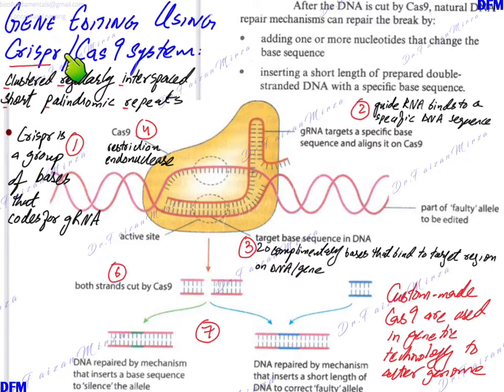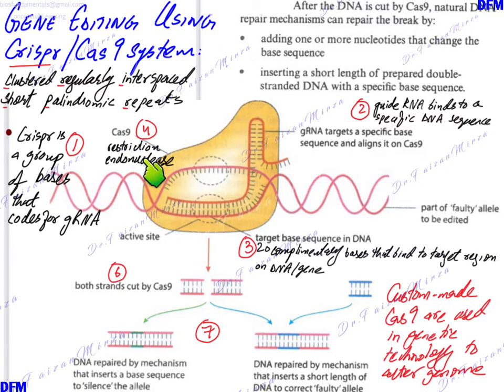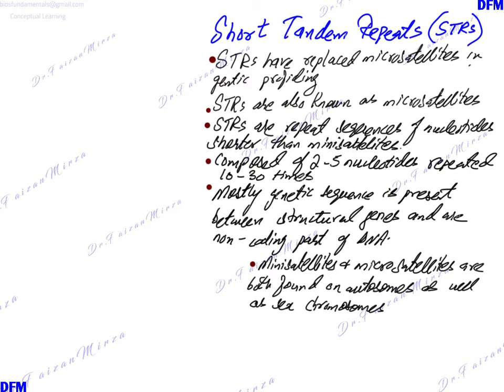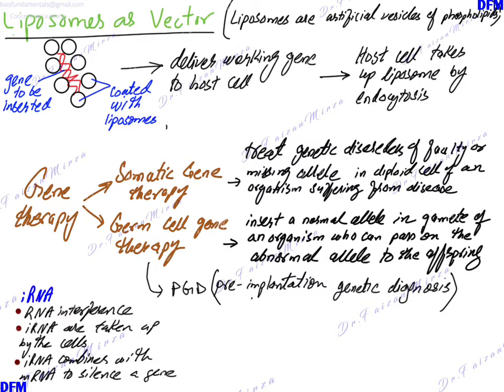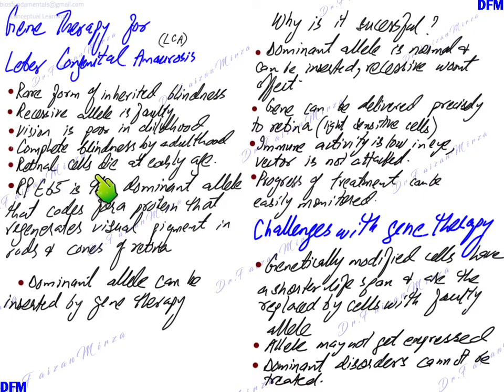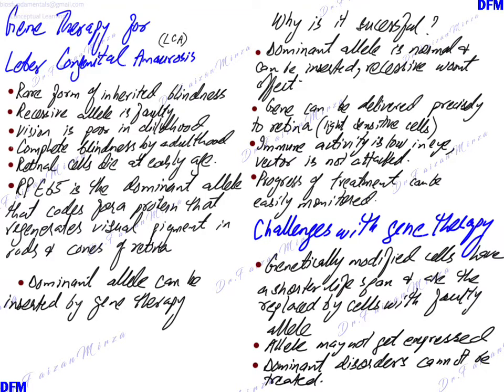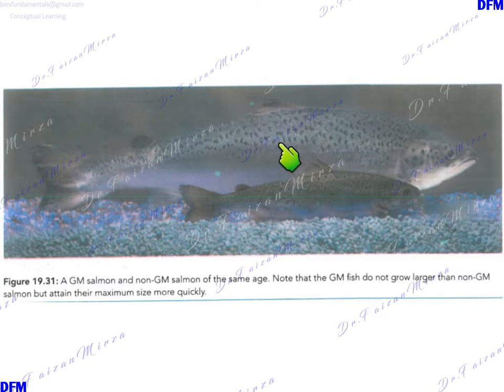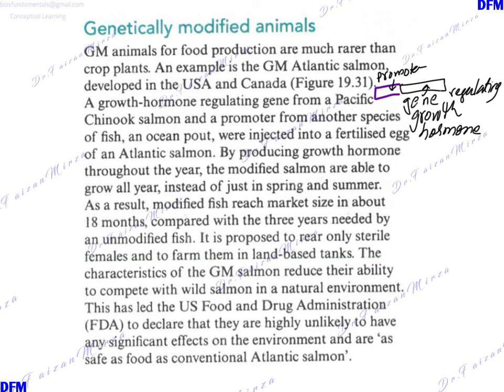Genetic Technology New Syllabus Content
Description of Gene Editing using CRISPR/Cas9 system, STR, mini satellite & micro satellite DNA, Leber Congenital Amauriosis, Genetically Modified Animals.